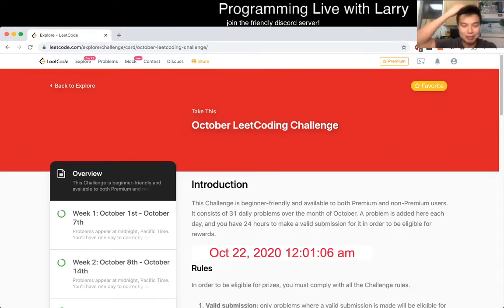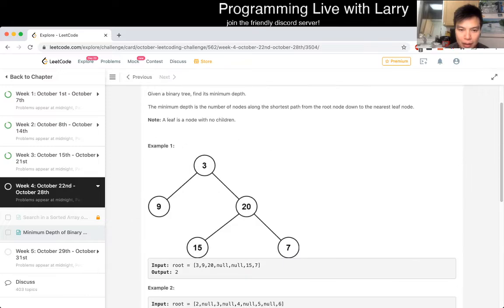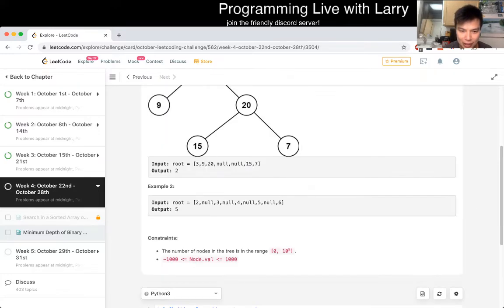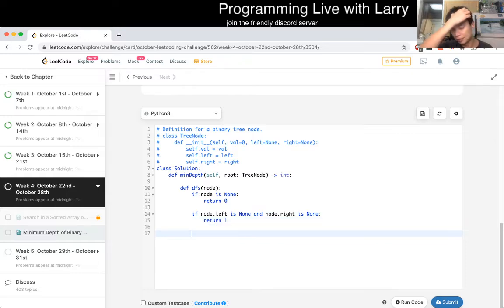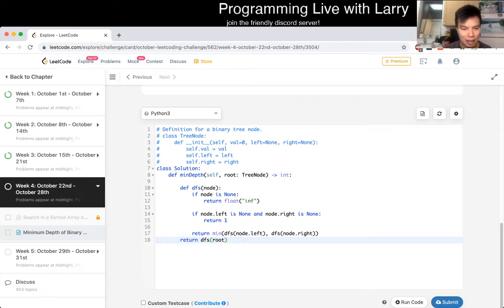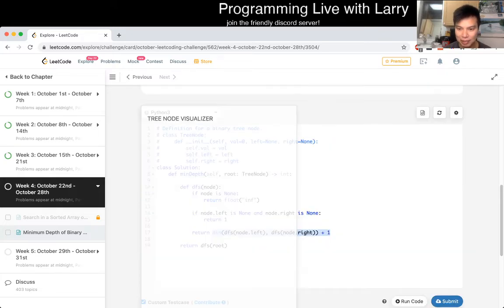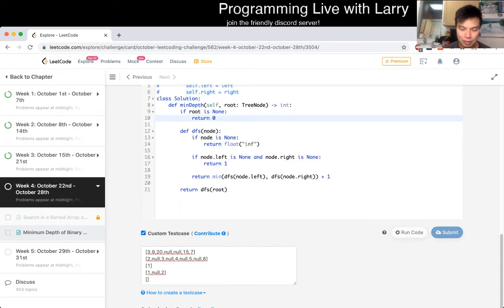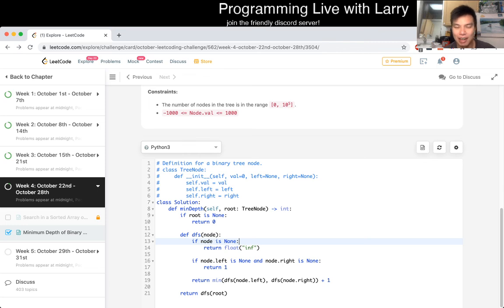Daily Leetcode #205: Oct 22, 2020 - 111. Minimum Depth of Binary Tree